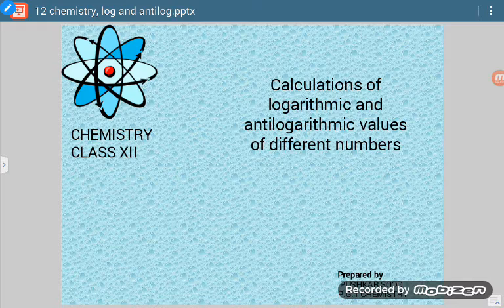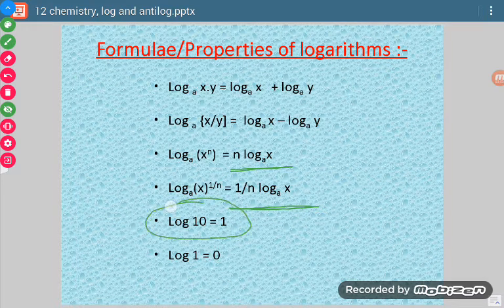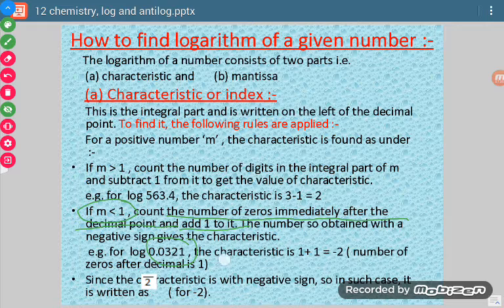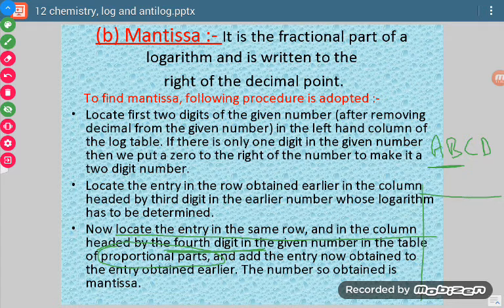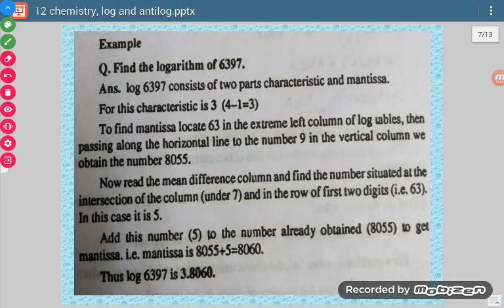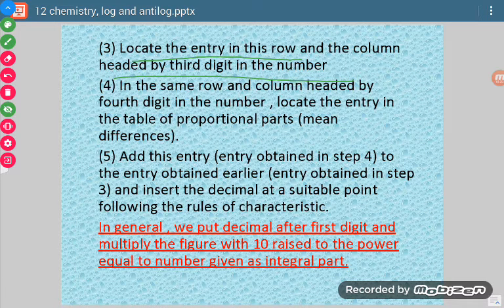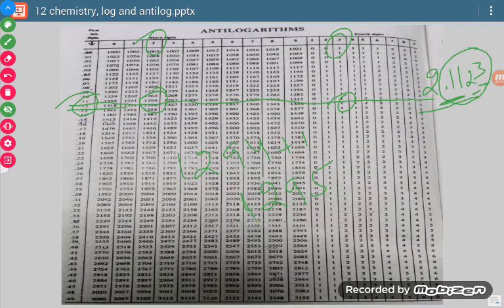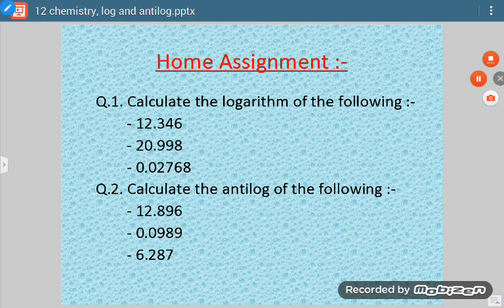11 &12 chemistry, how to calculate log and antilog, by pushkar sood, JNV raisen, m.P.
Calculations involving logarithm and antilogarithm tables